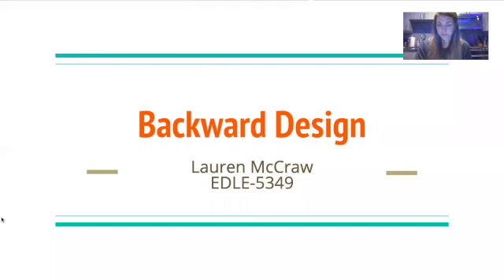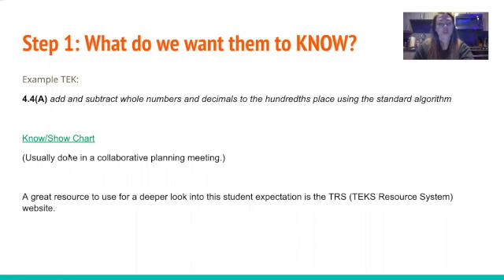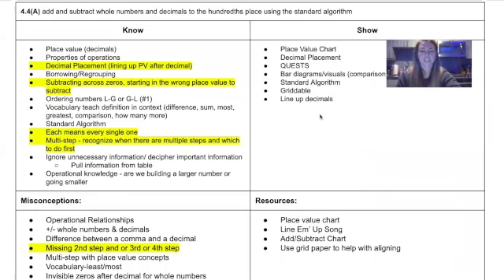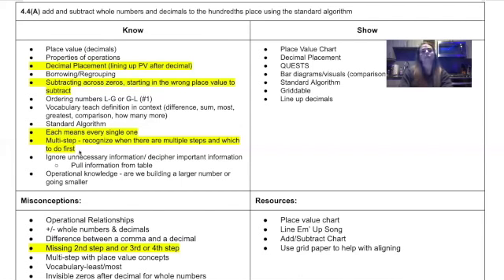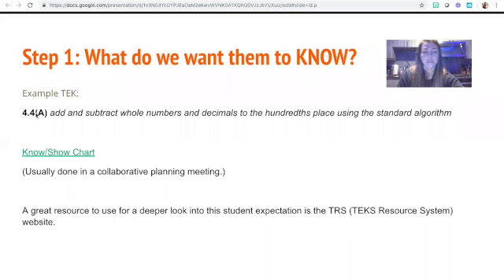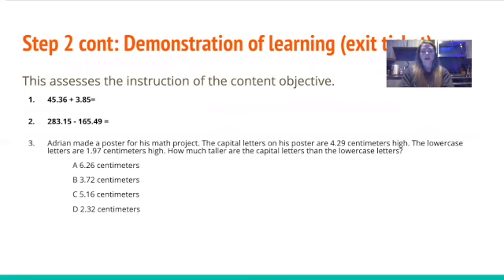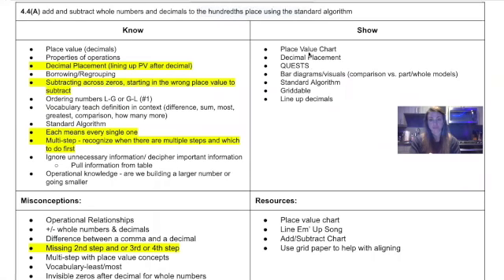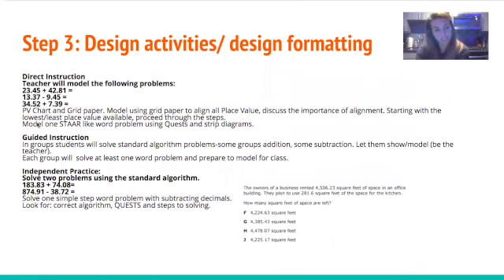Backward Design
This video is about Backward Design